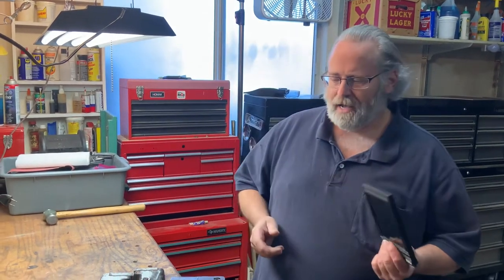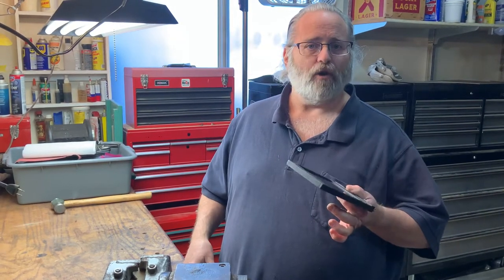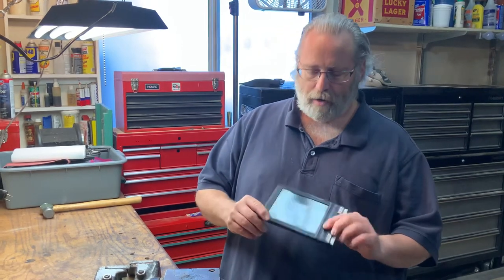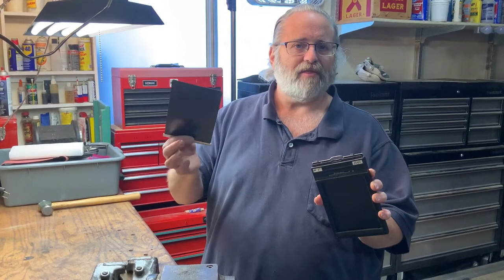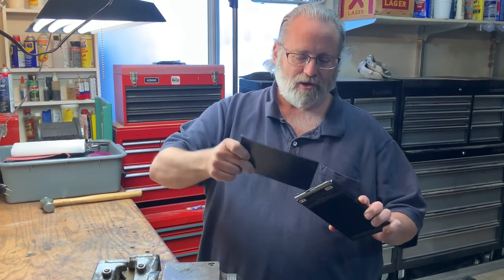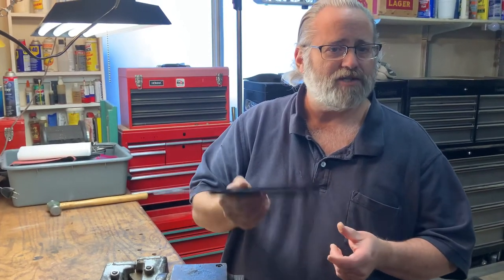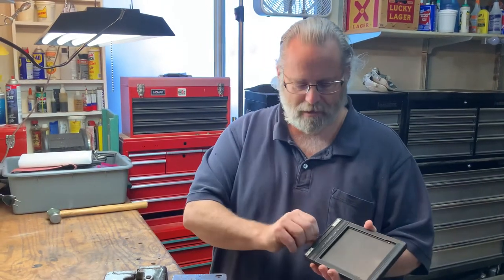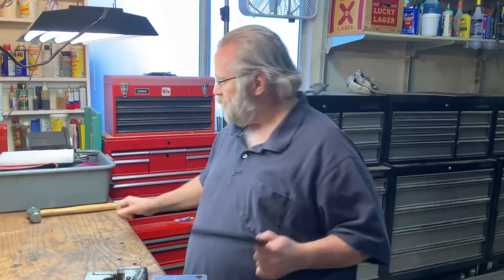#1 - Simplest Fix for Film Holder Problems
A photographer with 50 years of experience shows you an unique solution to the problem of troublesome film holder.